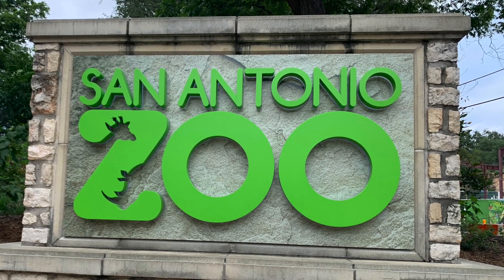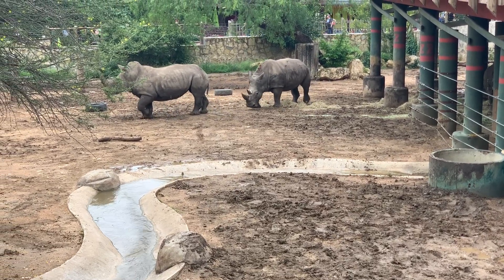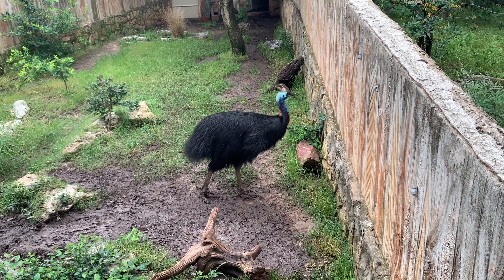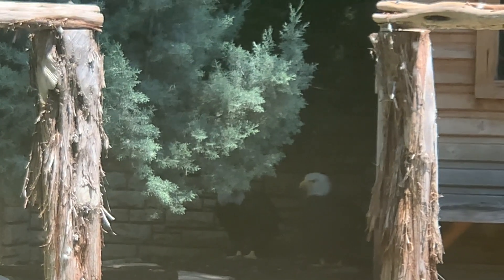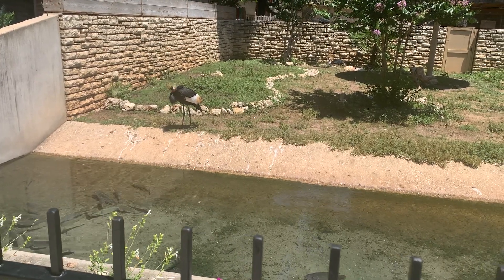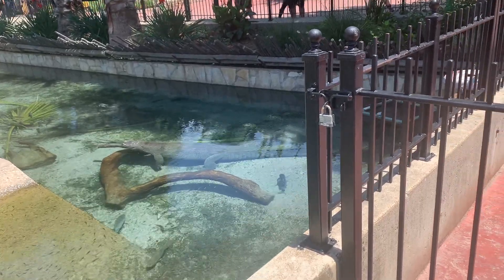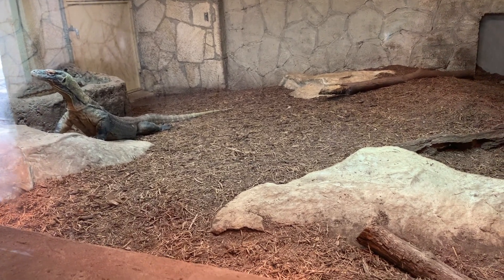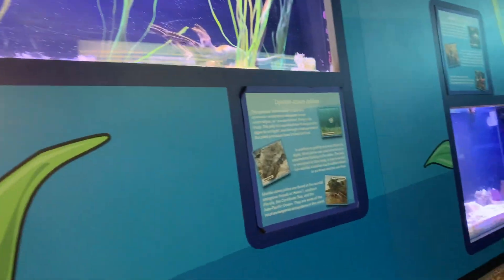SAN ANTONIO ZOO || HOLO HOLO ADVENTURES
Come along with our family of 4 as we go “holo holo”! Holoholo is a Hawaiian slang that means to go out visiting; to go out for a walk/stroll. Kyra (11) and Mia (7) know when we say, “Let’s go holo holo”, means that it’s time to go out. We recently moved from beautiful O'ahu, Hawaii to Central Texas.

YELP: Roxy W (TX)

|| EDITING EQUIPMENT ||
iMovie
Canva

Amazon Storefront